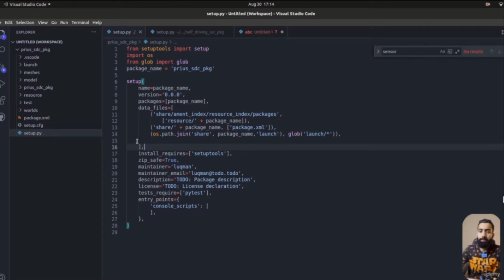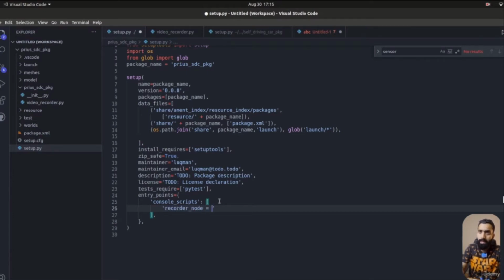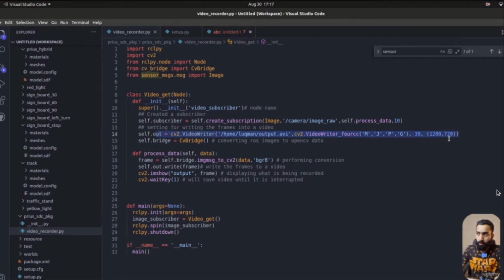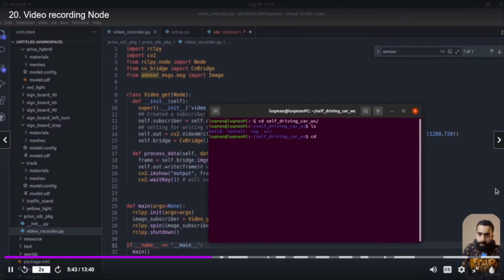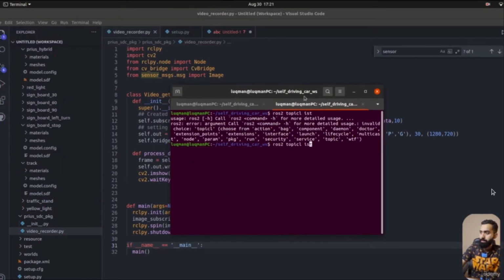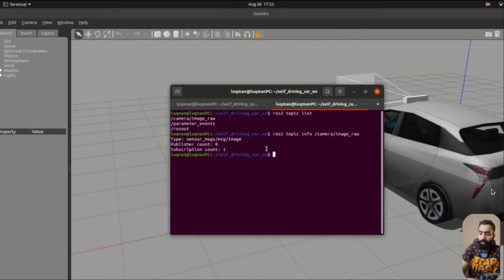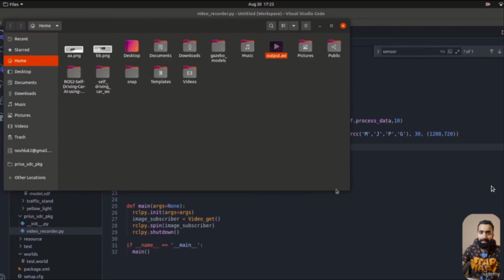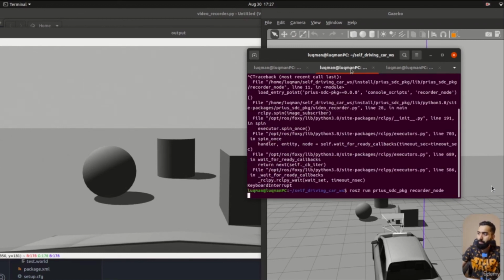Xe tự lái ROS2 với tính năng Học sâu và Thị giác máy tính : Bai 20